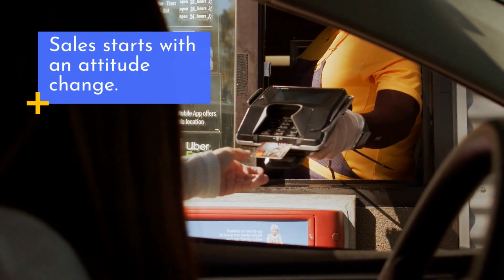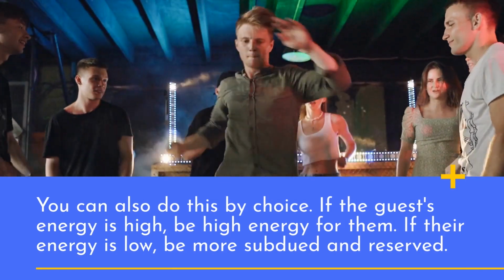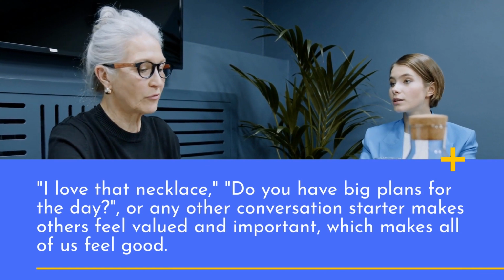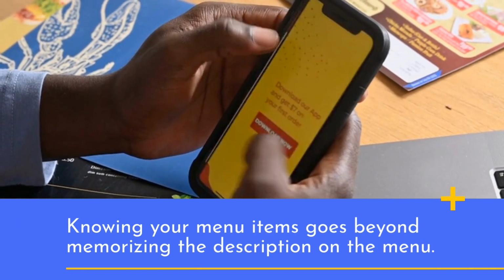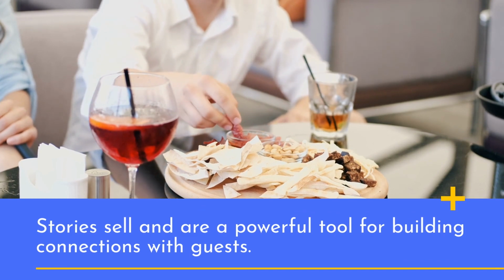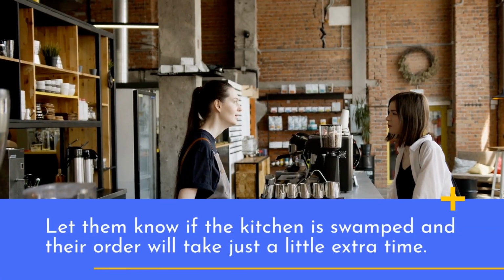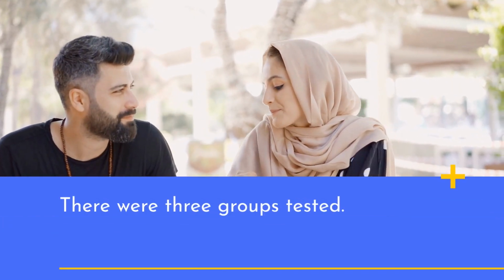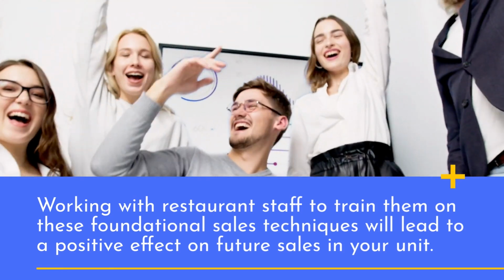Sales Focused Servers | How to Increase Restaurant Profits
Many of your staff were not born as natural salespeople.  The good news is that sales ability can be trained by reframing how we look at 'sales.'  Think of it as helping the guest make the best choices for them, instead of trying to be slick sales people.